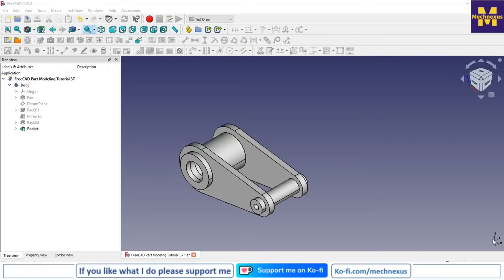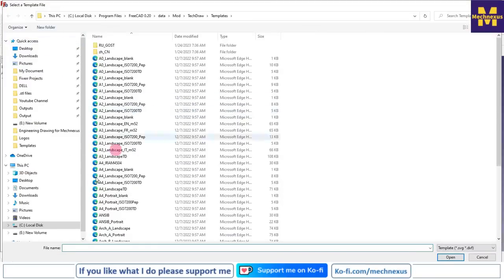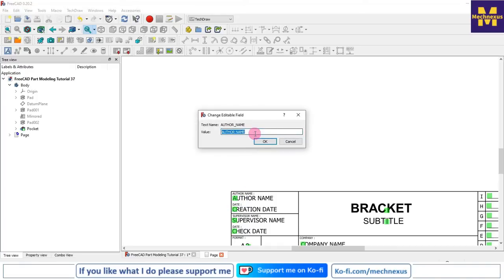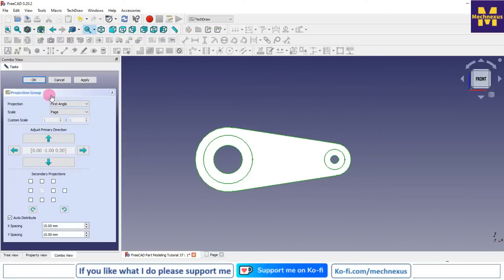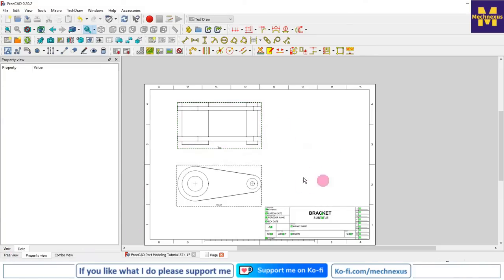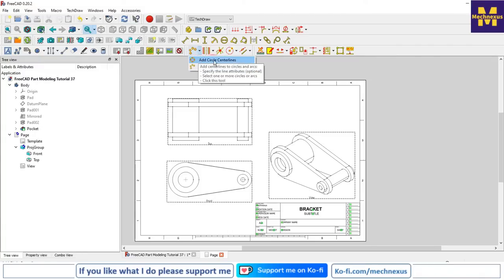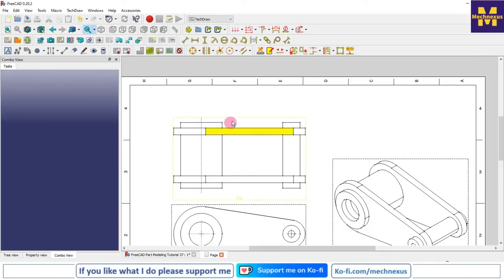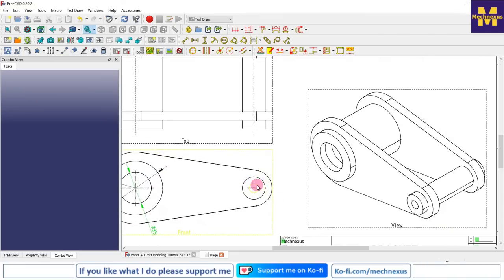Create Technical Drawing in FreeCAD | FreeCAD Tutorial | Mechnexus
In this video I have explained How to Create Technical Drawing in FreeCAD.▶️ *Disclaimer & Copyright*
▶️ *Thanks*
Thanks,
*Amar Patel*